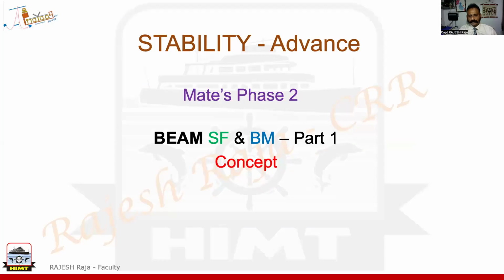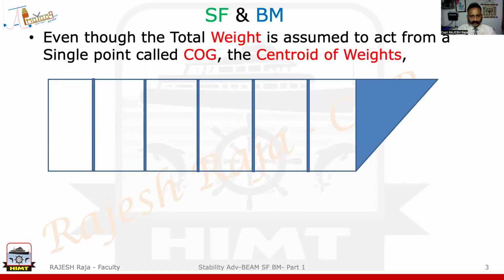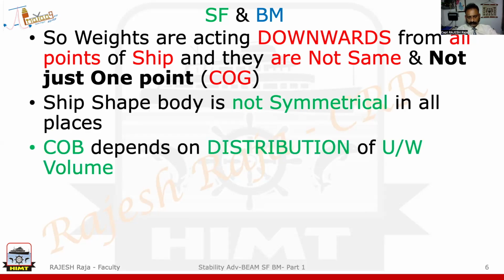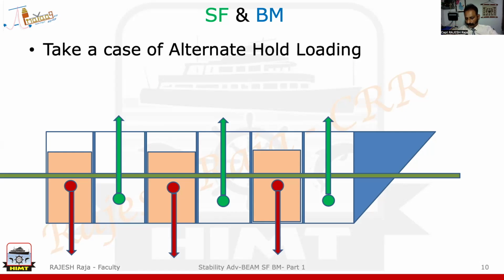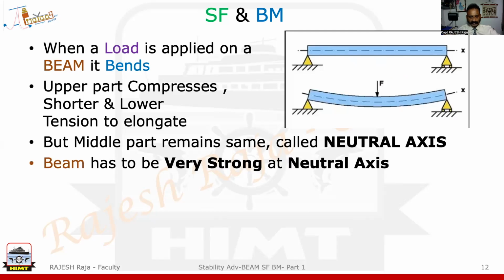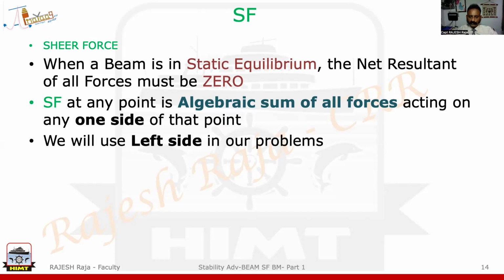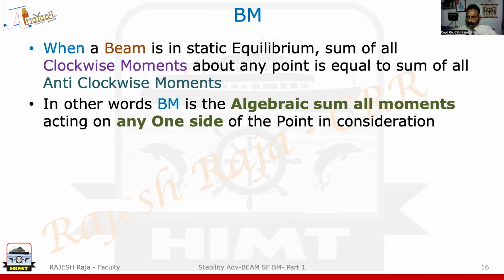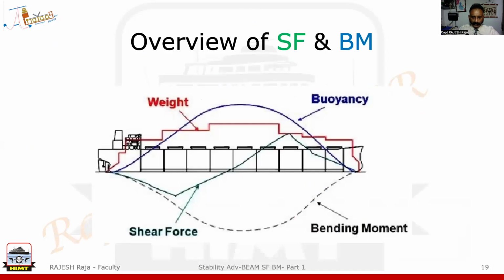Beam SF & BM | Part 1 | Stability- Advanced | Chief Mates Phase 2 | Capt. Rajesh Raja | HIMT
A Ship undergoes Lots of Stresses while at sea. The most popular way of depicting these stresses are SF & BM. SF tries to Tear apart the joints and BM tries to Bend a vessel. We will understand these 2 and its causes in this video dealing with the Concept.

Faculty: Capt. Rajesh Raja